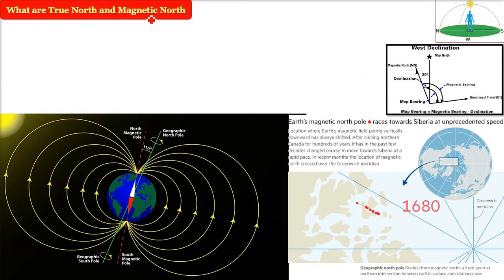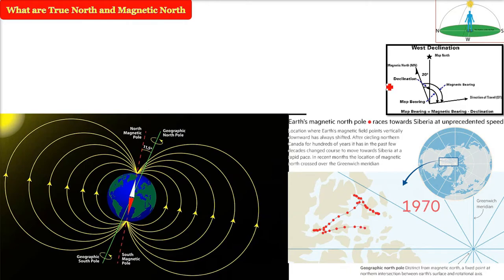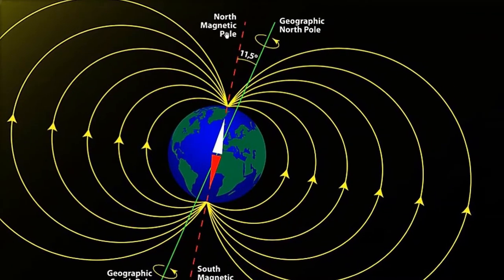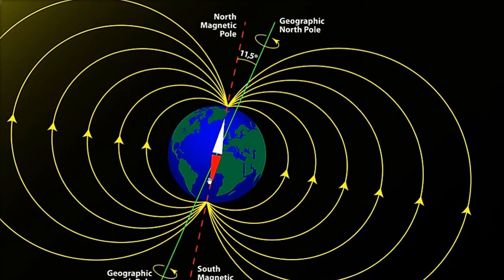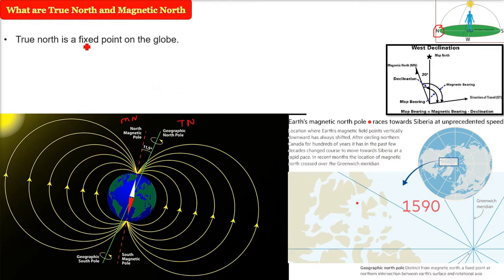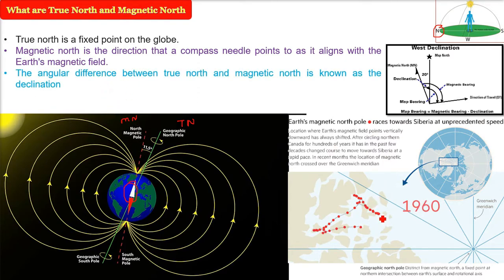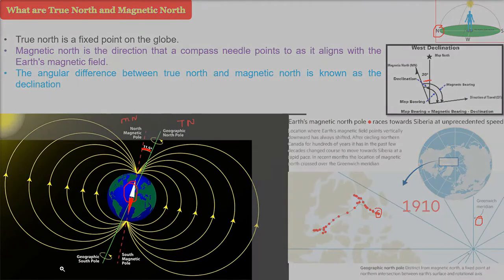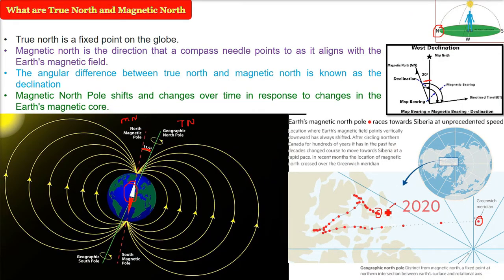What are True North and Magnetic North | True North VS Magnetic North